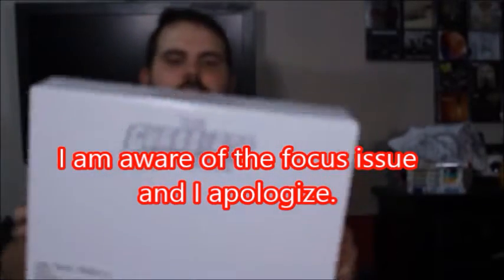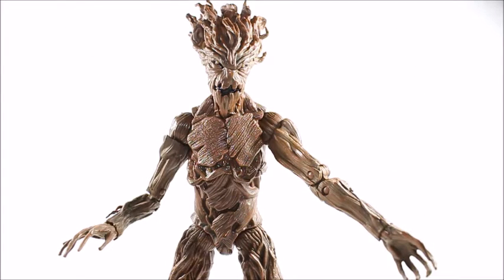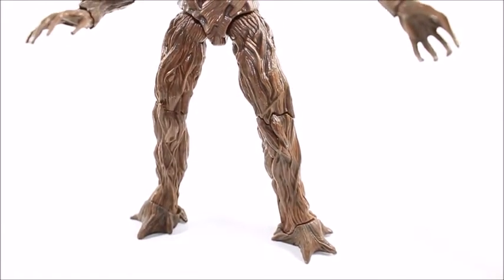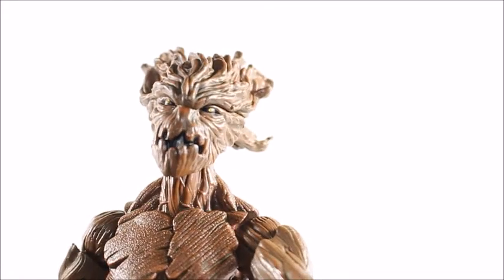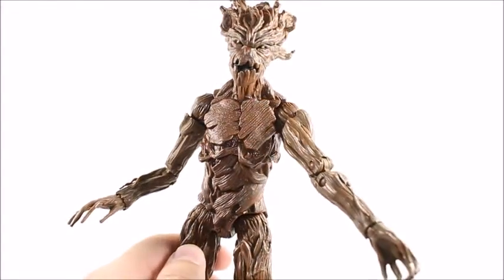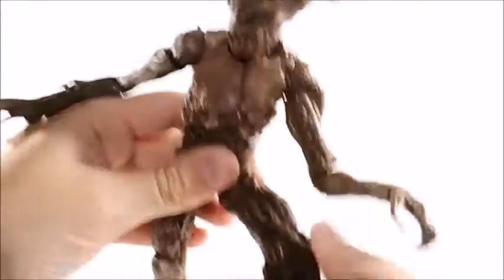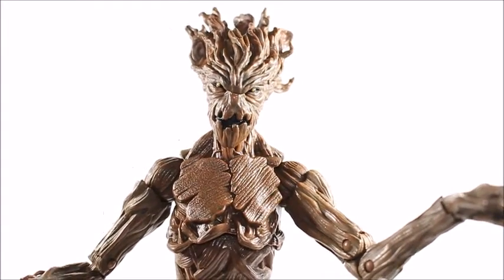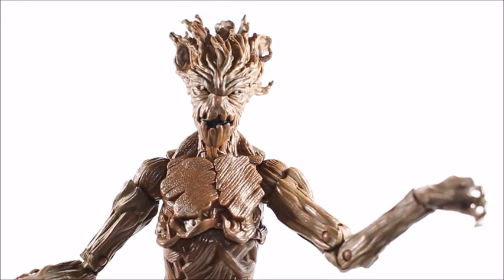Marvel Legends Entertainment Earth Exclusive GROOT Action Figure Review Guardians of the Galaxy